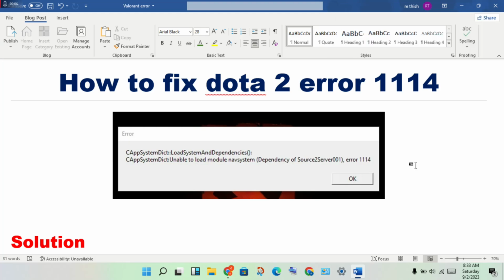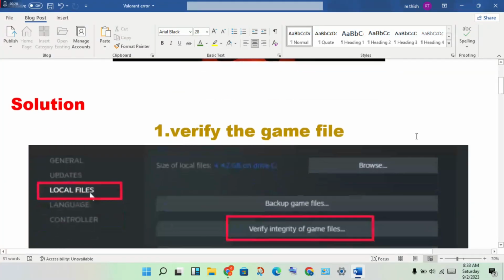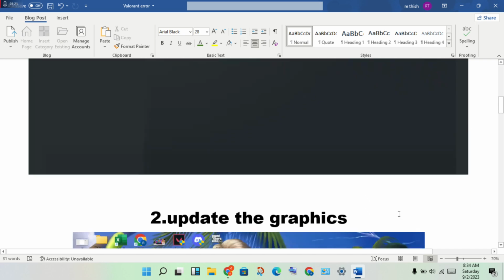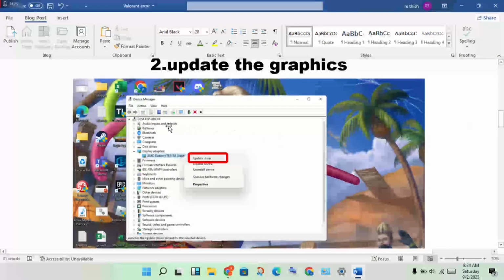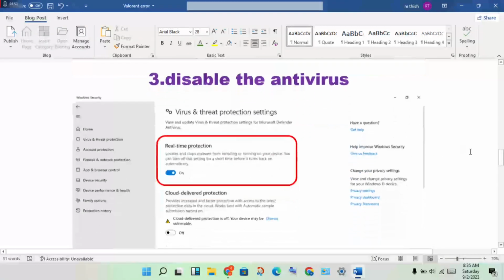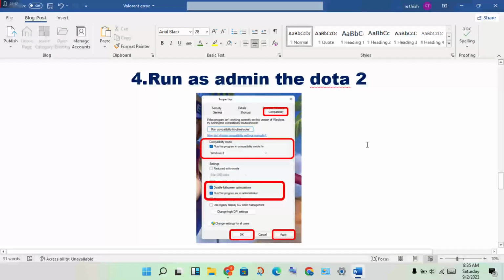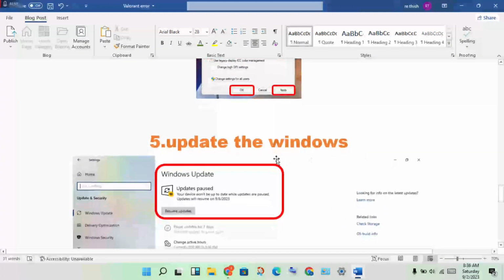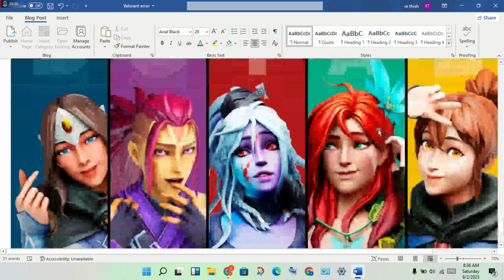How To Fix Dota 2 Error 1114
1.Open Control Panel - Power Options.
2.Click Change plan settings.
3.Click Change advanced power settings.
4.Expand Switchable Dynamic Graphics and then Global Settings.
5.Change both On battery and Plugged in to "Maximize performance."
6.Click OK.

dota 2 error 1114 fix
error 1114 dota 2
dota 2 error 1114 fix 2022
dota 2 error 1114 fix error